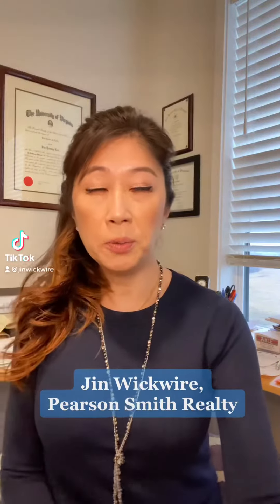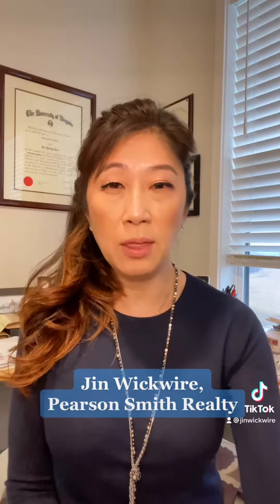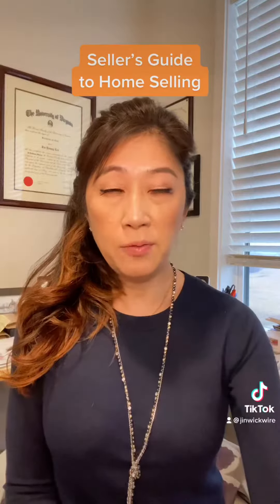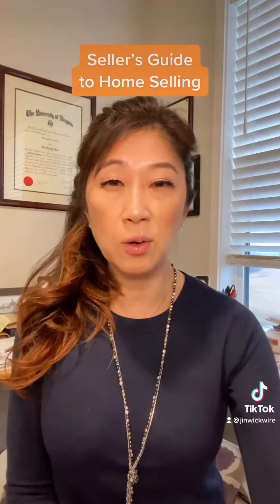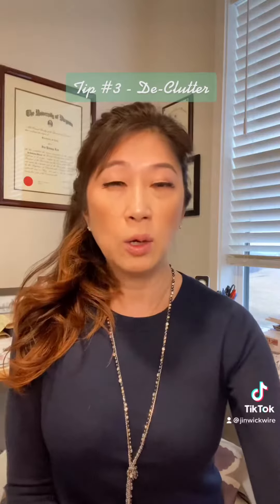Tips #3 & 4 in a Seller’s Guide in a Competitive Market - Jin Wickwire, Realtor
👉Watch this 1 minute video for 2 more tips to prepare to put your home on the market (more tips to come in additional videos)!